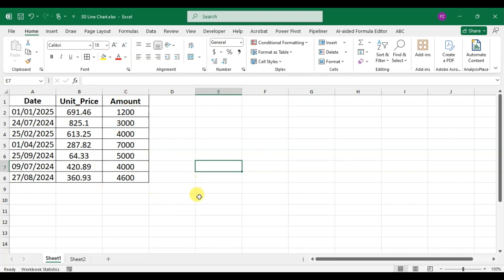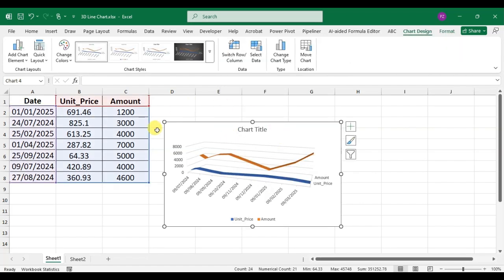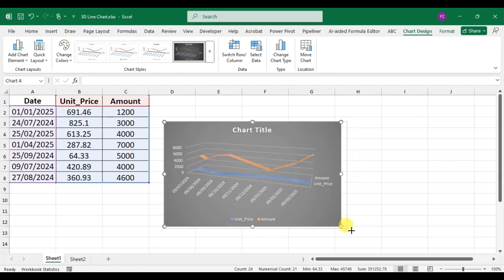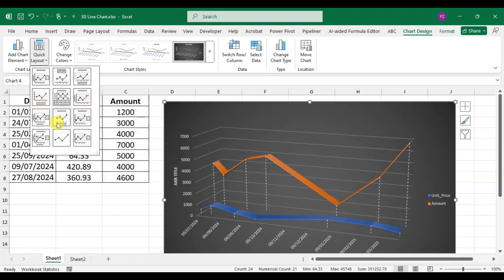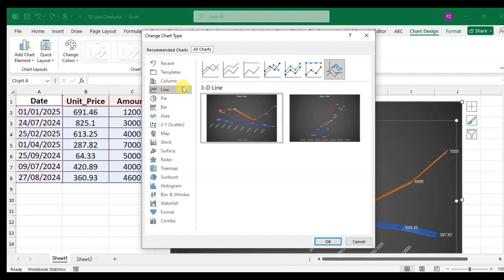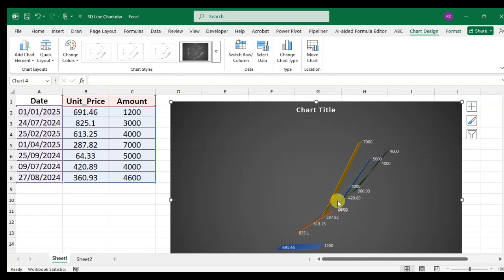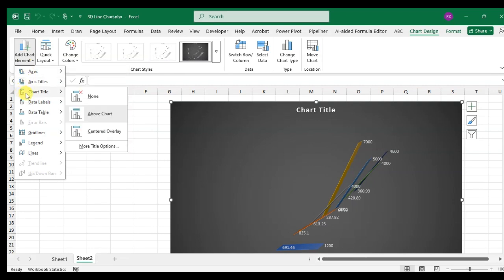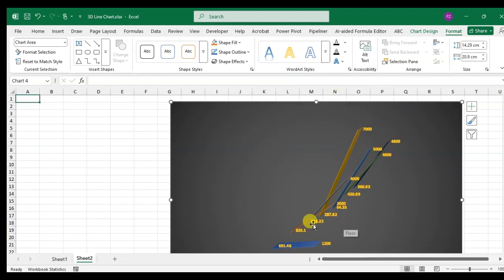How To Create 3 D Line Chart In Excel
in this video we learn how to create 3d line chart in excel, first I select the data and go insert tab then click on line chart and choose 3D line. the chart was added and I change the chart style from chart design tab and increase the size by dragging. also change the layout from chart layout option and chart type from change chart type dialog box. finally I move the chart to another sheet and format it using word art style from format tab.